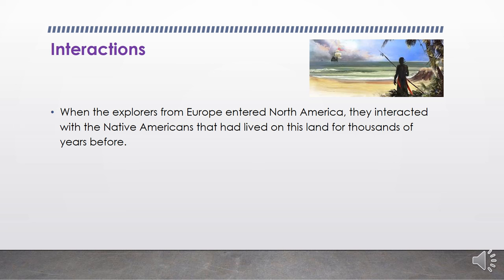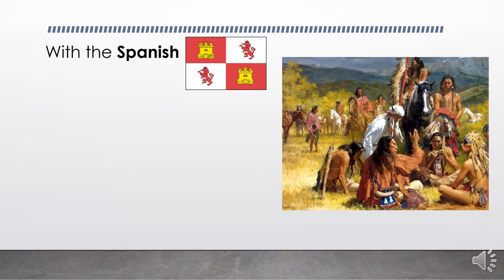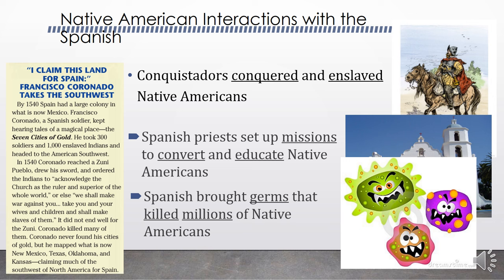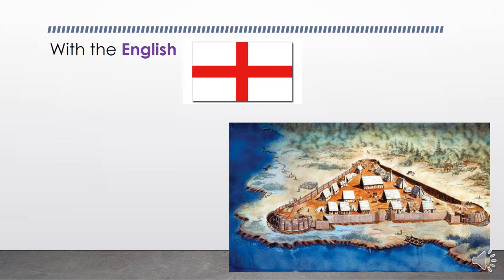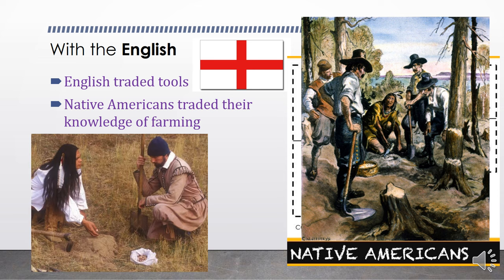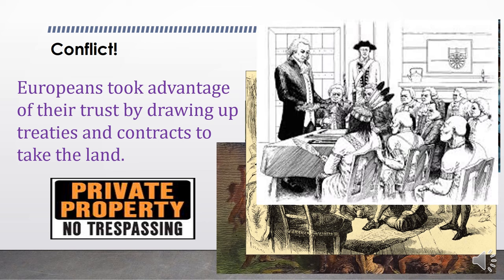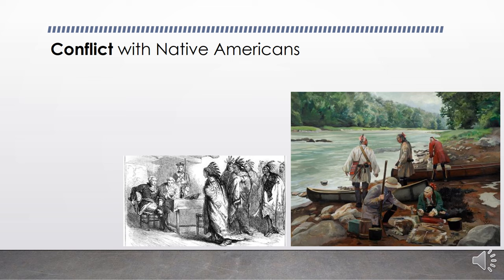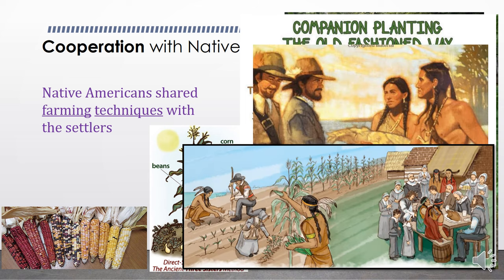Interactions Between Europeans and Native Americans